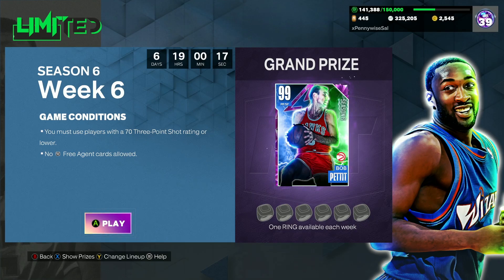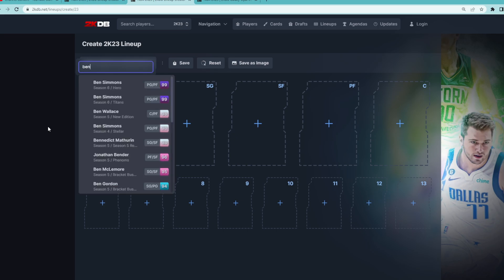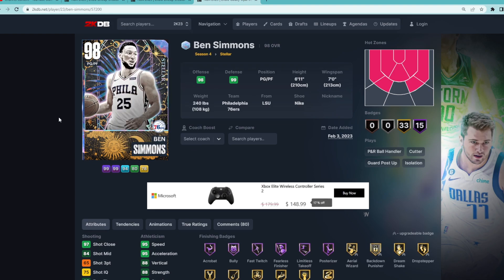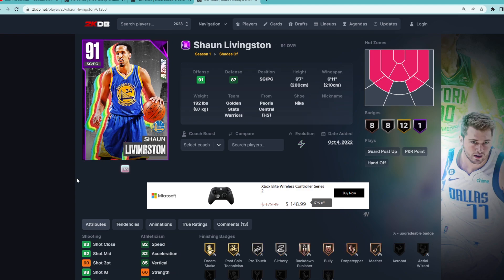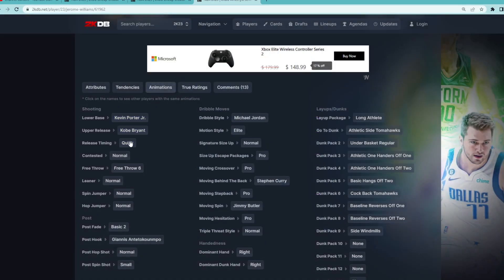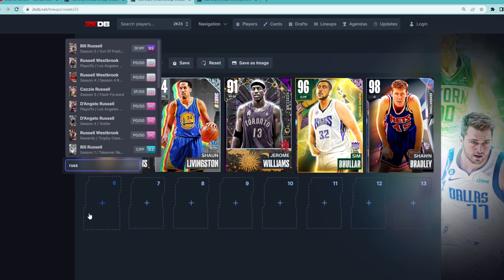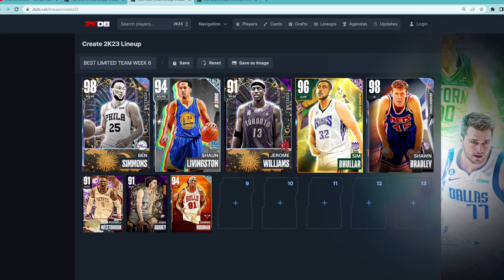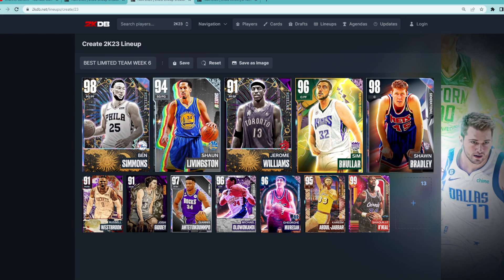THE BEST LINEUP FOR LIMITED SEASON 6 WEEK 6 IN NBA 2K23 MYTEAM!